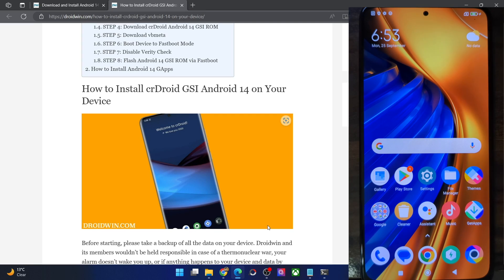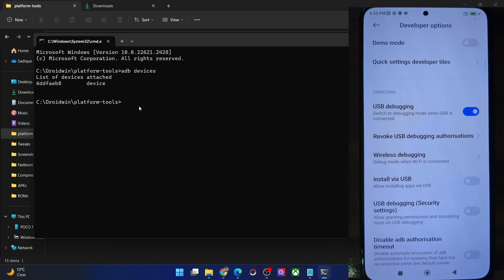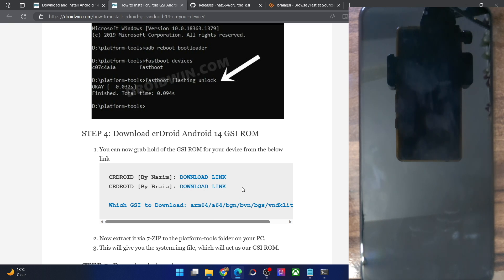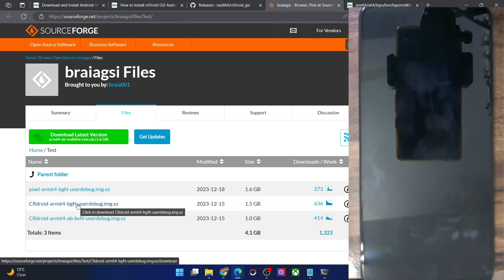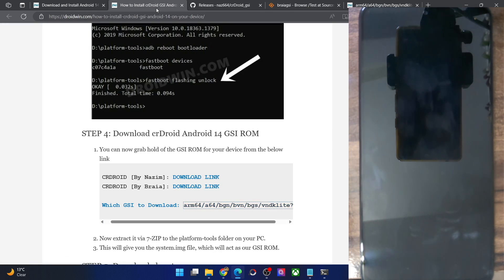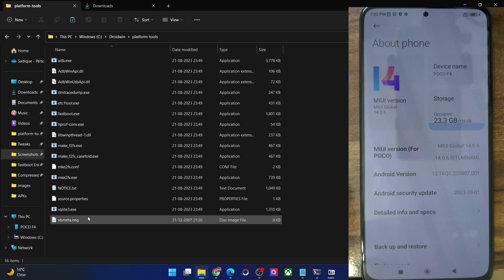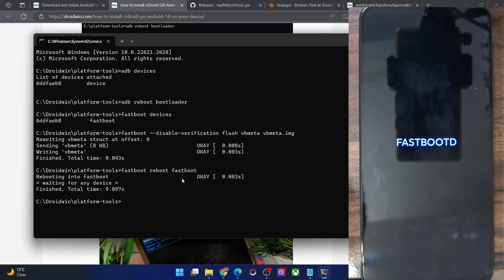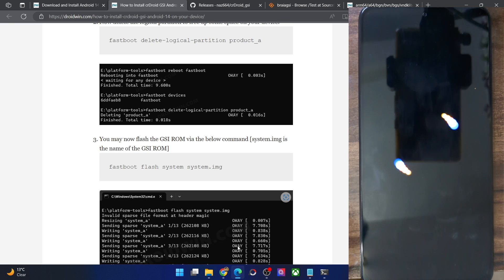How to Install crDroid Android 14 GSI ROM on any Android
In this video, we will show you the steps to install the latest crDroid GSI ROM based on Android 14 onto your device.

00:00 Android SDK Platform Tool
00:30 Enable USB Debugging and OEM Unlock
02:07 Unlock Bootloader
03:00 Download crDroid Android 14 GSI ROM
07:00 Extract crDroid Android 14 GSI ROM
07:28 Extract vbmeta from Stock Firmware
09:47 Boot to Fastboot Mode
10:56 Flash Vbmeta and Disable Verity
11:10 Reboot to FastbootD
11:31 Delete Product Partition
11:47 Flash crDroid Android 14 GSI ROM
12:47 Format Data
12:59 Reboot to OS
14:55 Check out crDroid Android 14 GSI ROM